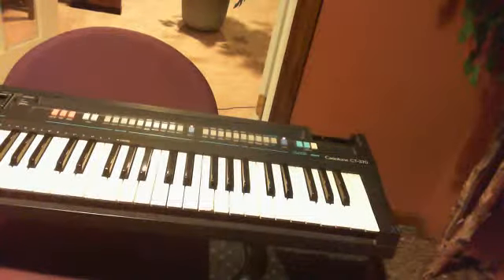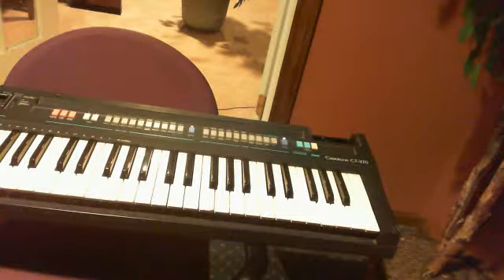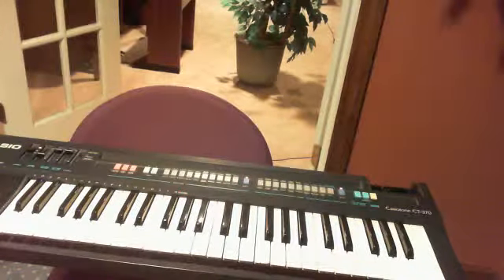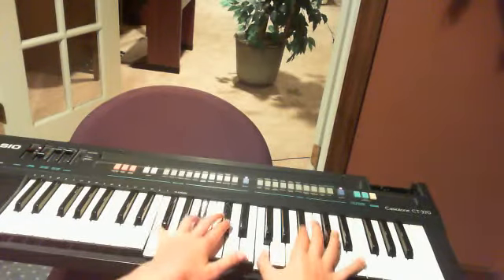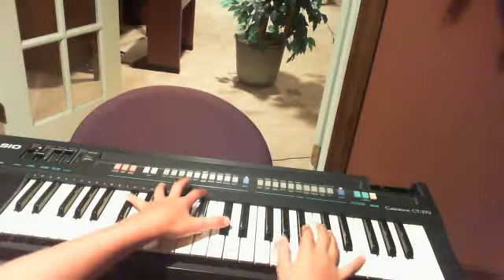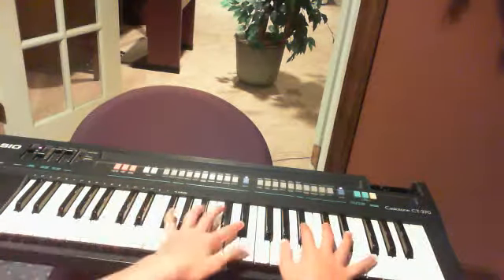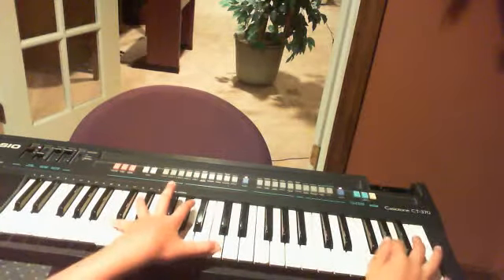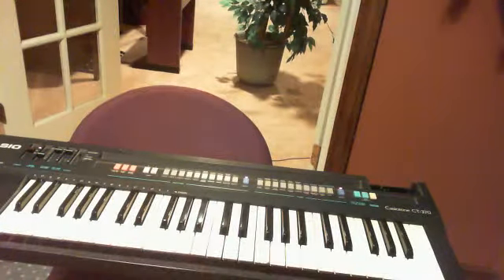How to play Clocks on piano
me playing the piano